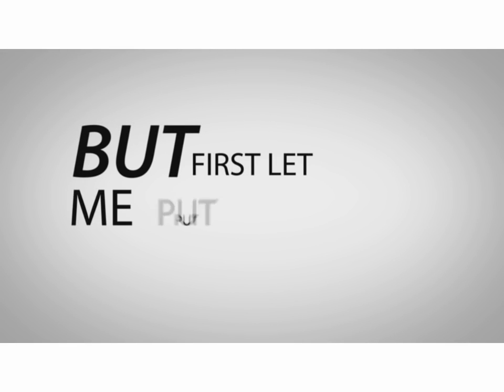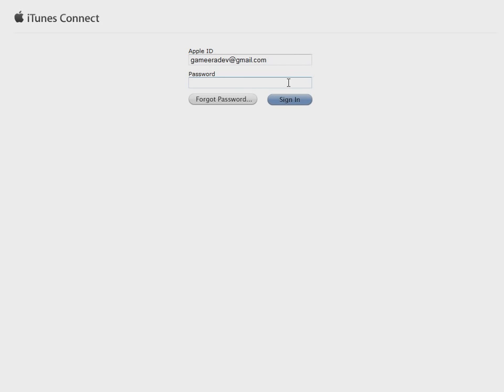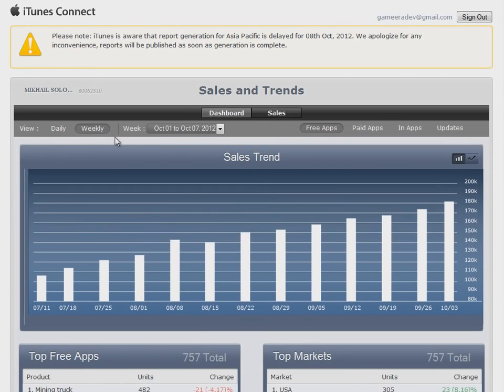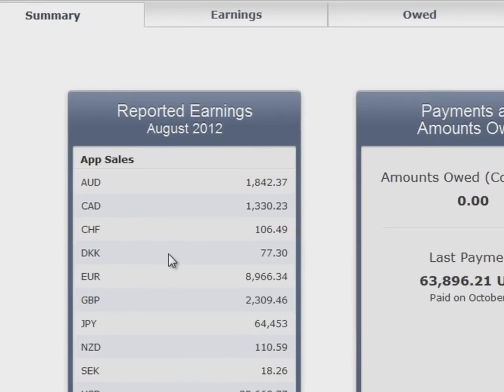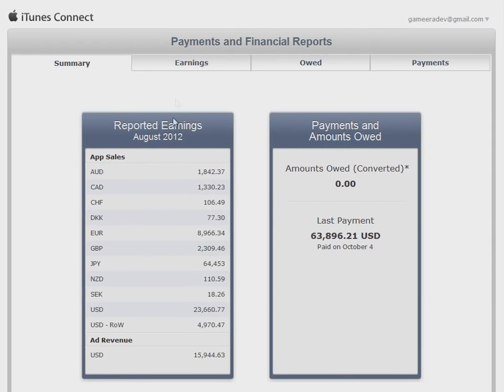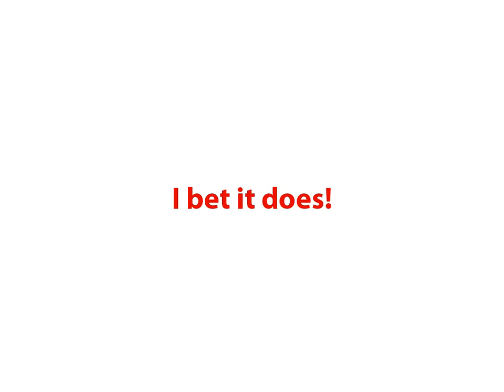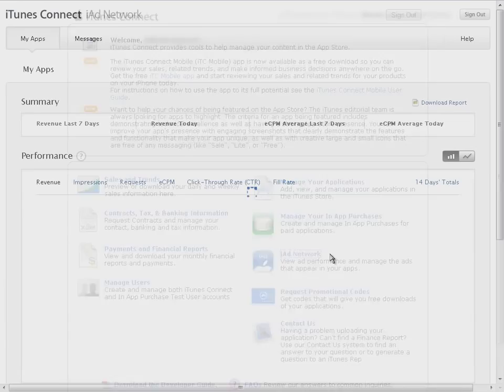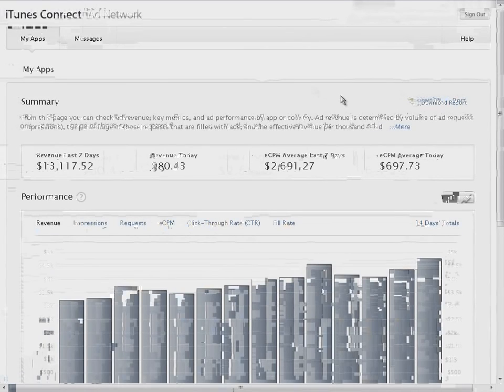How to Create your App and Make Money Selling it!